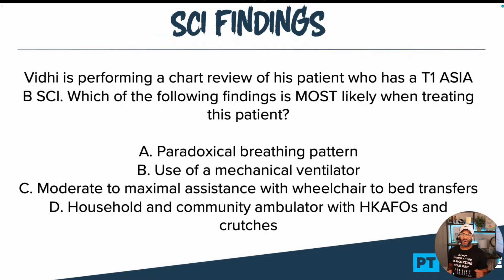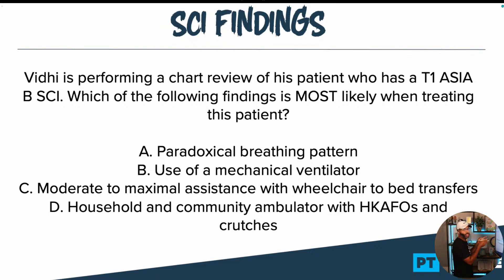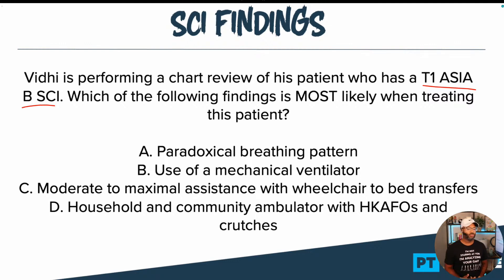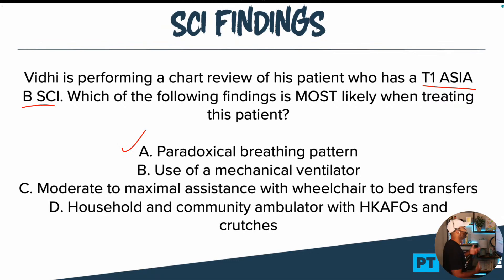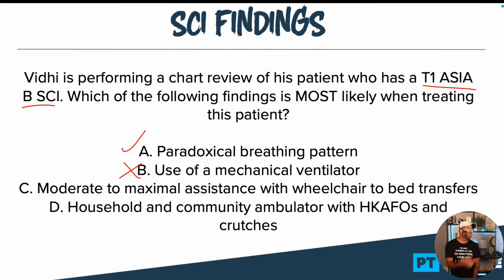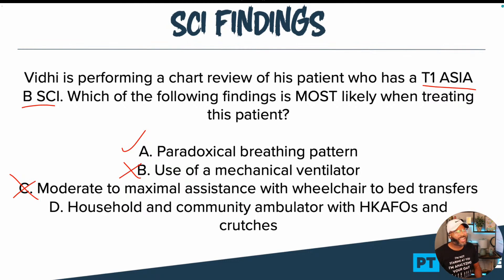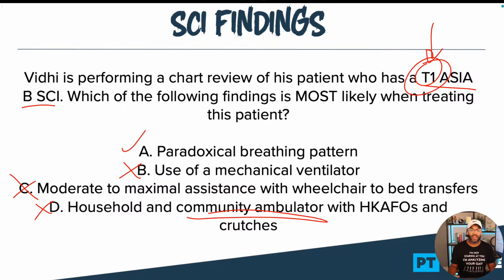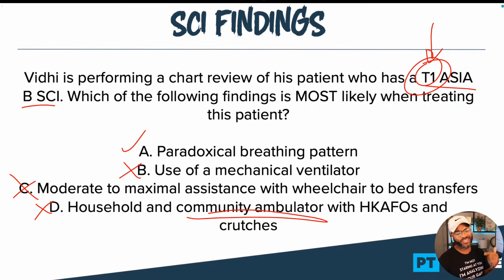NPTE Practice Question: Spinal Cord Injury Findings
Are you a New Grad who hasn't passed the NPTE yet? Check out this video for some tips on how to answer spinal cord injury examination questions!

The biggest part of feeling confident going into the NPTE and passing it is RETENTION. If you have trouble retaining neuromuscular, musculoskeletal, or cardiopulmonary concepts, get free lessons on how we do it

NPTE Practice Question:
Vidhi is performing a chart review of his patient who has a T1 ASIA B SCI. Which of the following findings is MOST likely when treating this patient?

Answer Choices:

A. Paradoxical breathing pattern
B. Use of a mechanical ventilator
C. Moderate to maximal assistance with wheelchair to bed transfers
D. Household and community ambulator with HKAFOs and crutches

NPTE practice questions are exactly that, practice. The PT Hustle exists to help students dominate the NPTE exam. If you need additional help with test-taking on the NPTE,